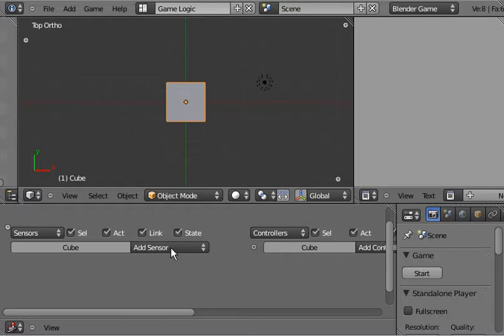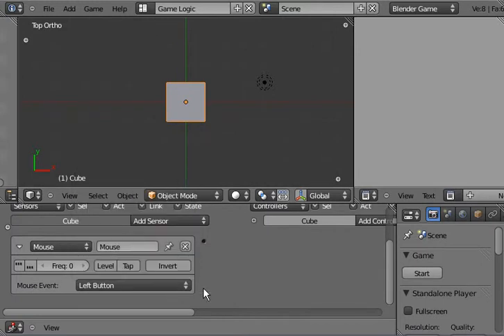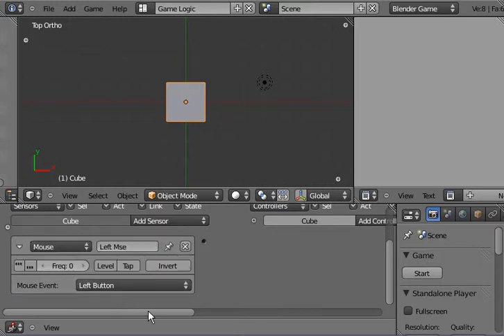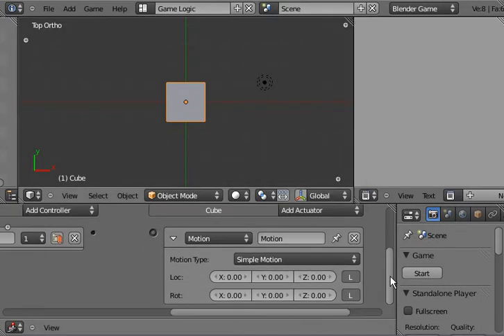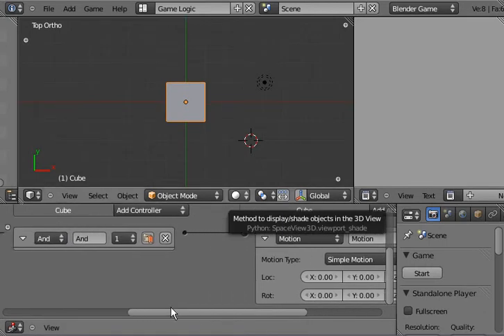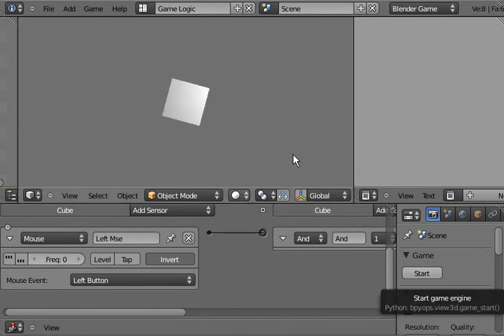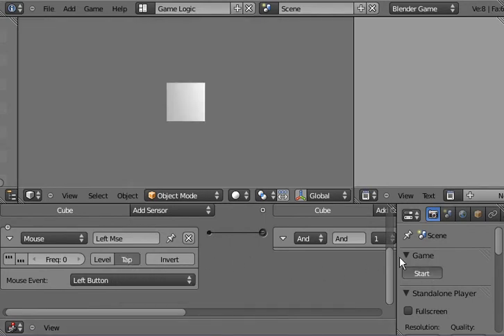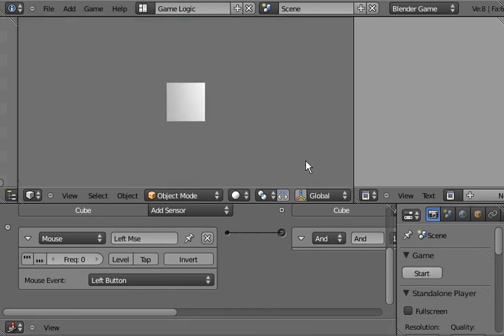Blender AI_02.avi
Second lesson in using the Blender logic bricks.  Here we see some variations on the Sensor input.